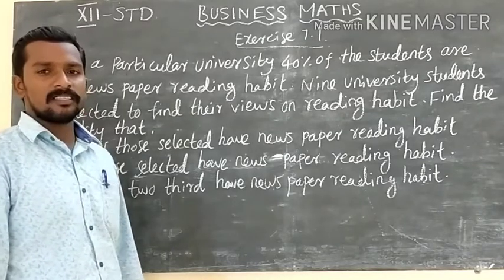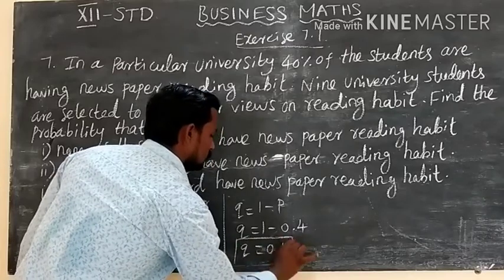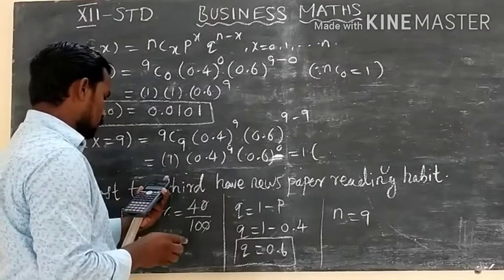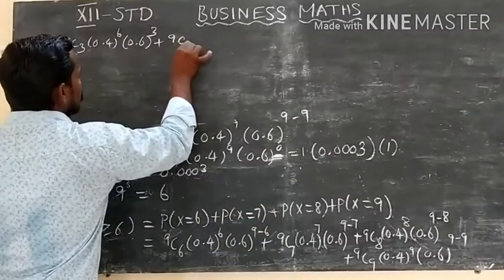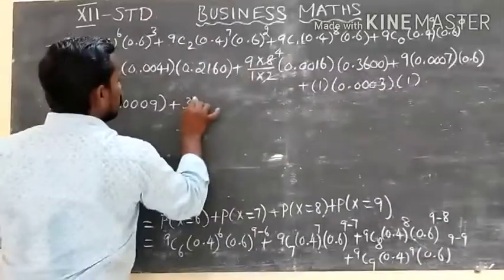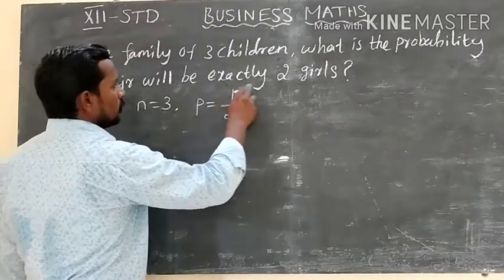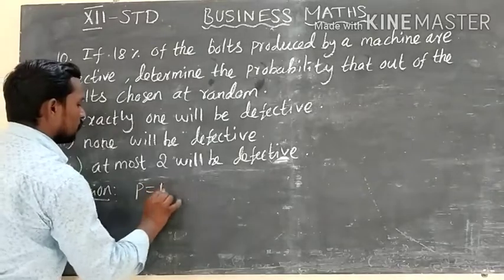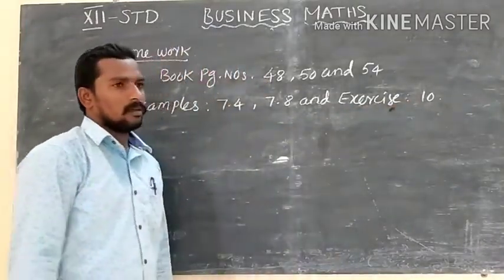XII STD BUSINESS MATHS -4